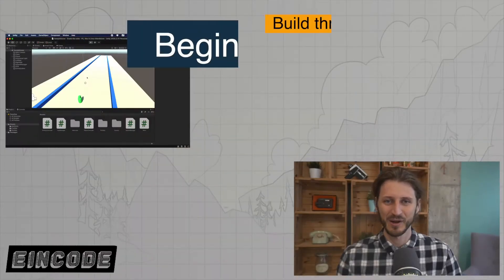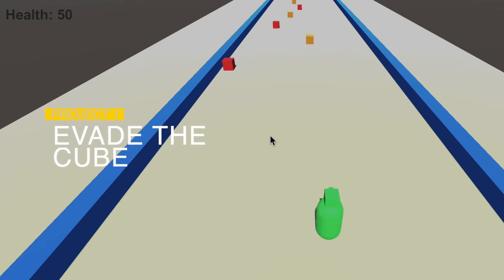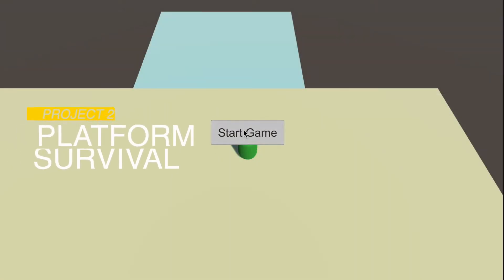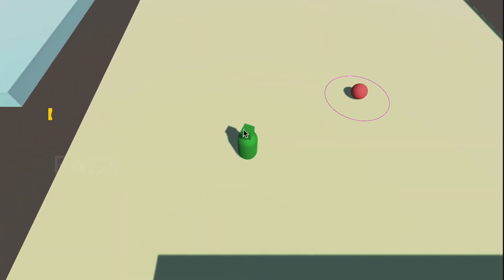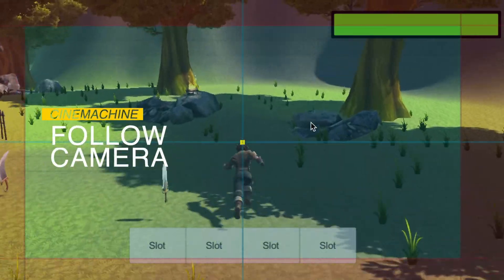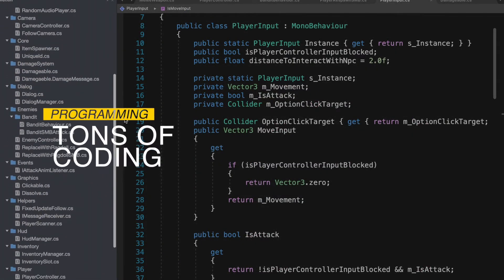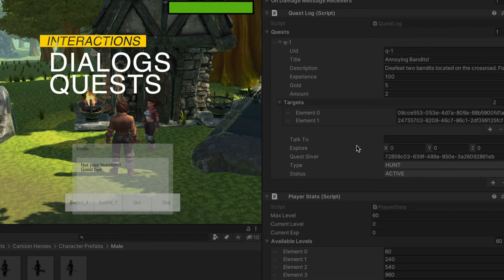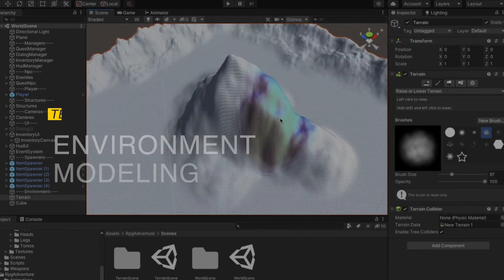[Preview] The Complete Unity Guide 3D - Beginner to RPG Game Dev in C#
What is Unity?

Unity is a cross-platform engine. The Unity editor is supported on Windows, macOS, and the Linux platform, while the engine itself currently supports building games for more than 25 different platforms, including mobile, desktop, consoles, and virtual reality.

What we are going to build?

The course is covering the development of 3 games. Starting with basic concepts explained in a simple game and finishing with more advanced concepts by creating an RPG sandboxed game. The course is covering a full explanation of programming methods and related mathematics concepts.

The course is starting with easy concepts, targeting beginner developers or developers that are new to Unity, and then slowly progressing into more difficult topics.

Project 1 (Evade the cubes)
The first part of the course is covering basic concepts. Students will get familiar with the Unity editor and environment.

Base game mechanics
Orientation in 3D space
Positions of game objects + Vectors
Simple movement system
Score system
Health system
Materials & prefabs
UI & Canvas

Project 2 (Platform Survival)
The second part of the course is focused on the physic system.

Rigidbodies
Physic system
Movement + rotations
Follow camera
Coroutines
Adding forces
Powerups
Enemies
Following targets

Project 3 (Rpg Adventure)
The last part of the course is covering more advanced concepts and the development of sandboxed RPG game.

Character controller
Cinemachine
3rd person camera and full movement
Animations
3rd party packages & models
Fight system + Combos
Enemies + Detection system
Quest System
Level System
Health System
Dialog system
Respawns
Inventory System
Weapon equipping
Terrain design